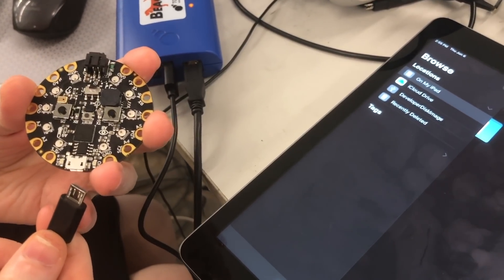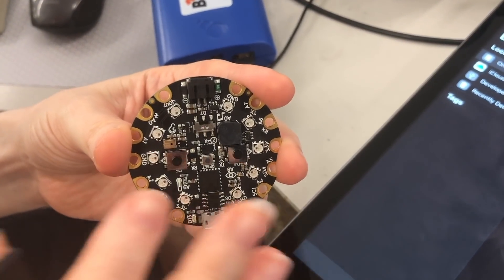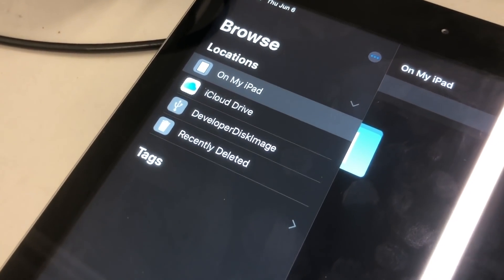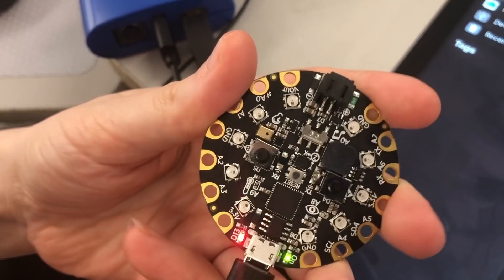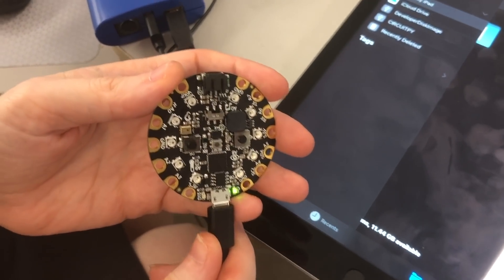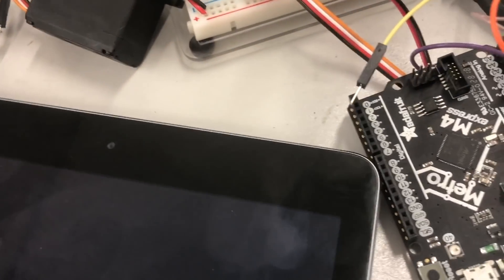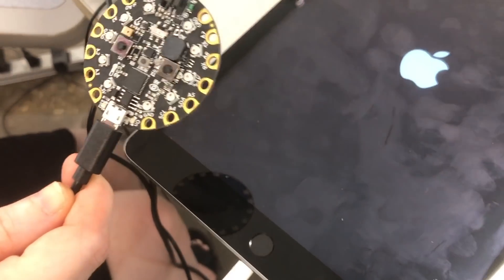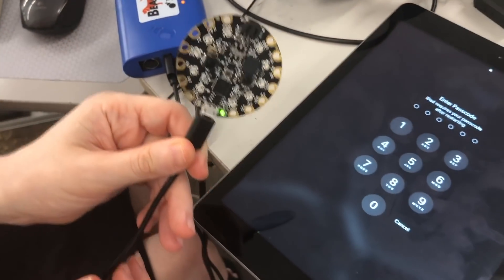iOS 13 beta 1 issue - Deletes files off USB drive, resets iPad...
iOS 13 beta 1 issue - Deletes files off USB drive, resets iPad... full post